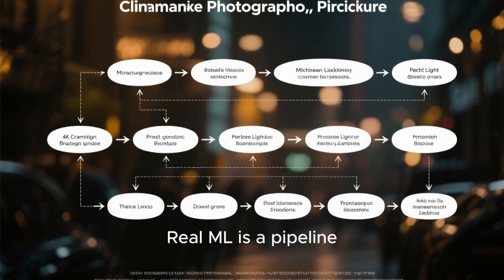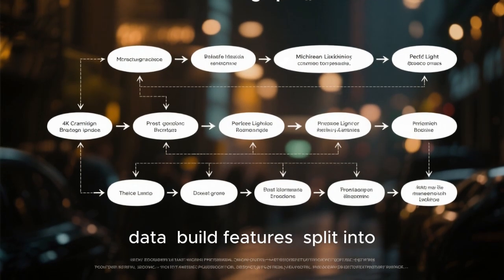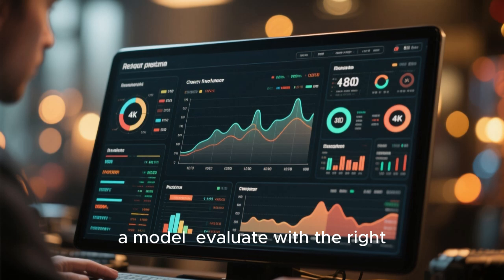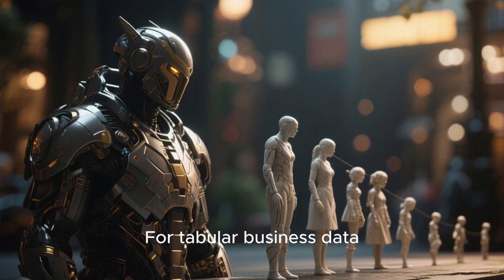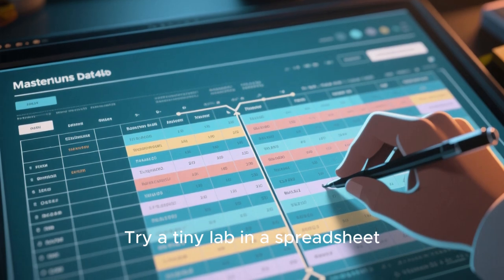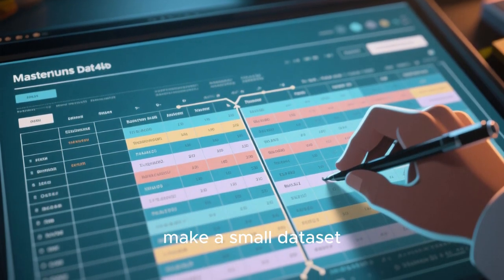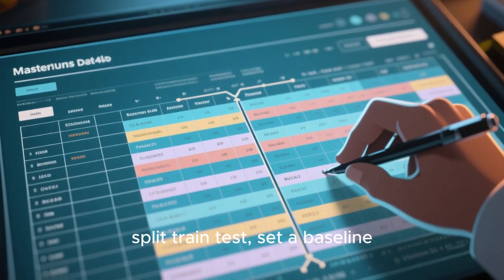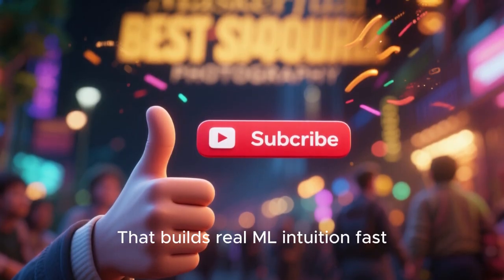Machine Learning: The Real Basics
what is machine learning / machine learning for beginners / machine learning tutorial / machine learning course / neural networks / machine learning basics / basic concepts of machine learning / basic machine learning examples

Machine Learning (ML) is the engine behind almost every AI tool we use today—but how do computers actually "learn" from data? 🧠📊

In this video, we break down the Real Basics of Machine Learning in plain English. No complex math, no coding required. We explore the difference between traditional programming and ML, and how systems improve themselves over time by spotting patterns.

What is machine learning? In this explainer, we look at machine learning for beginners and how it differs from artificial intelligence. We explain supervised learning, unsupervised learning, and reinforcement learning with simple examples. Learn how neural networks work, the importance of training data, and how to spot bias in AI systems.